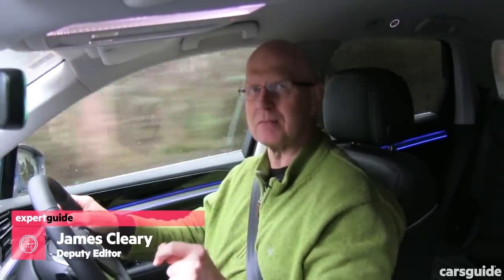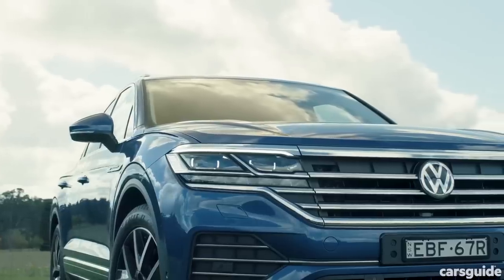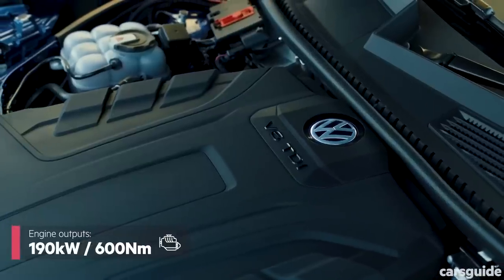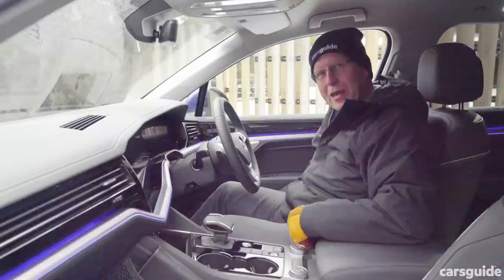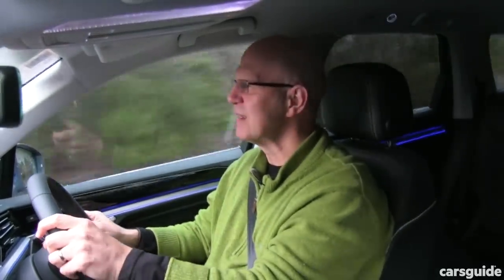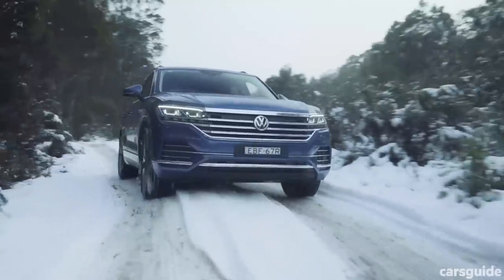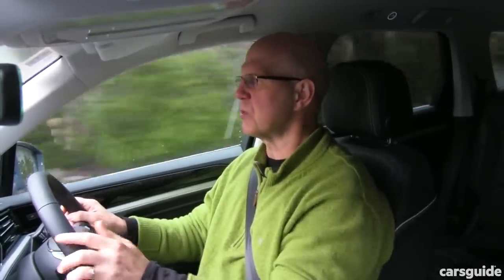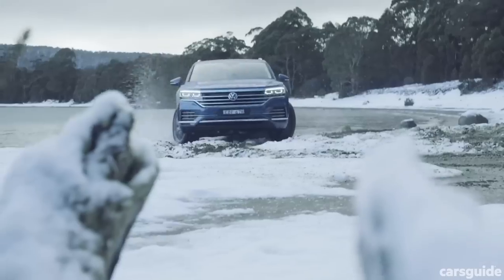Volkswagen Touareg 2019 review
The third-generation Volkswagen Touareg has arrived with an all-new platform, the latest safety tech and optional shock and awe multimedia. Does its value and performance measure up to a substantial price tag?